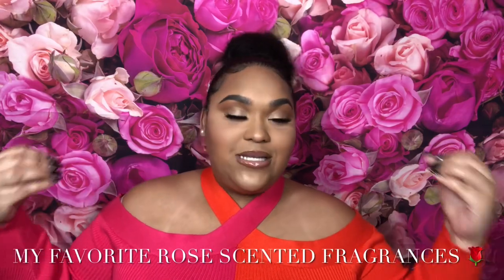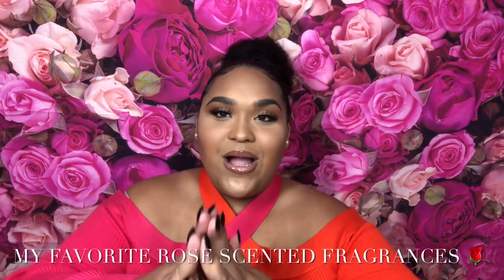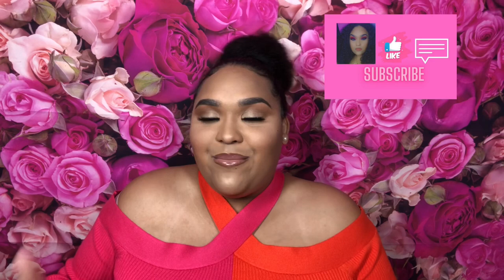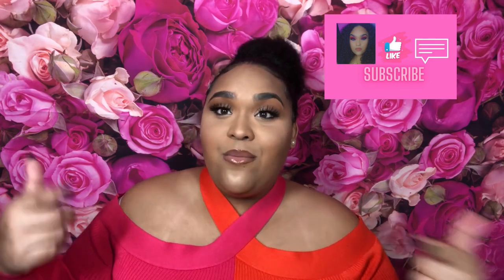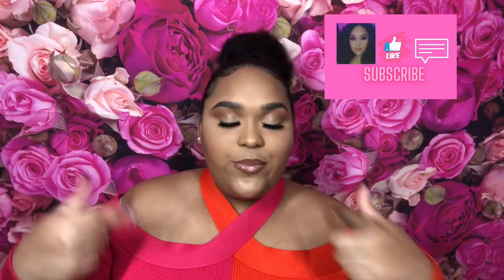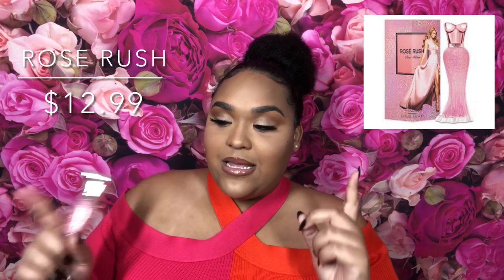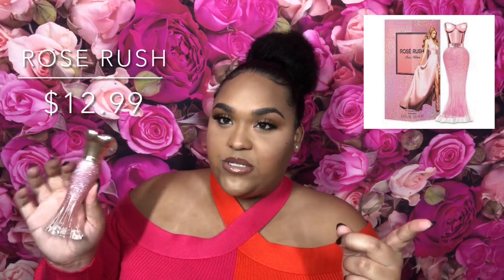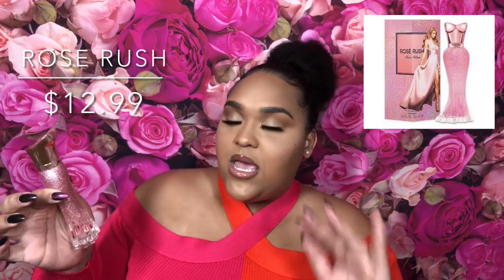7 MUST HAVE ROSE FRAGRANCES YOU NEED IN YOUR COLLECTION!! MY FAVORITE ROSE SCENTED FRAGRANCES !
Hey loves 🎀 In this video I'm sharing my favorite rose scented fragrances.
 XOXO PINKFLUFF
Links !

Patchouli rose by Victoria secret - Discontinued

Marc saint jean fleur paris rose - tj maxx , marshalls

Rosabotanica balenciaga - No link found

Shagaf oud